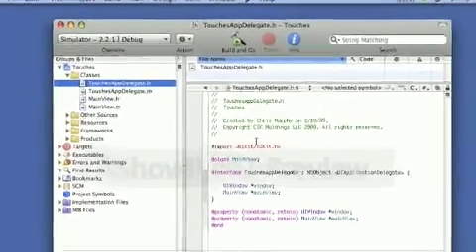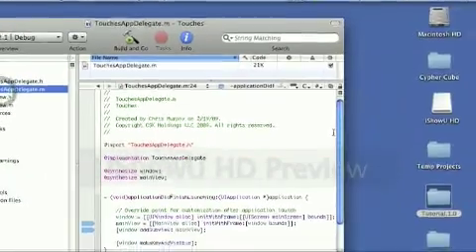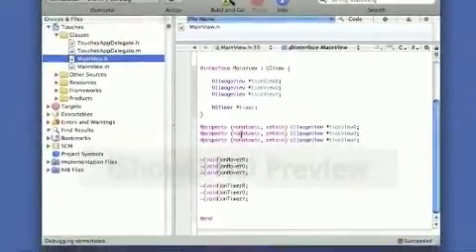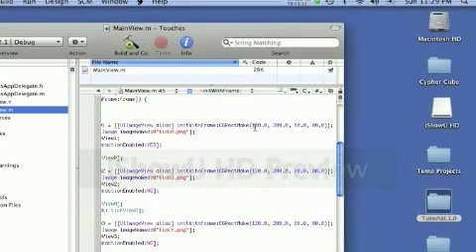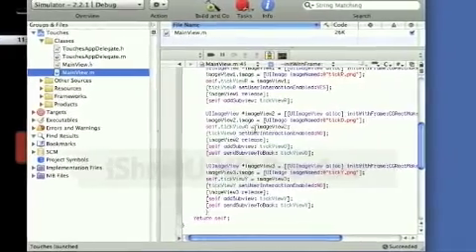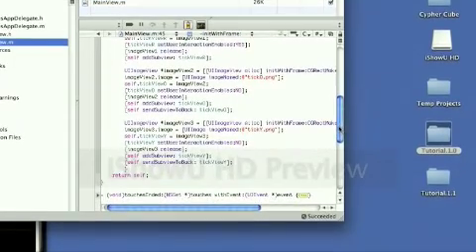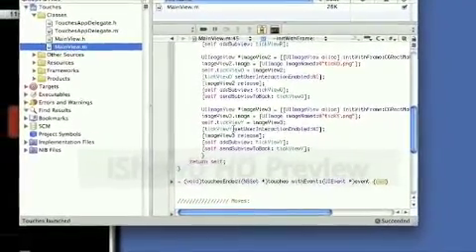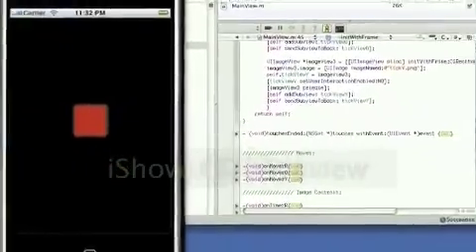Basic iPhone SDK Animaton Tutorial: Part 1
Core Animation Basics For Getting Into the iPhone SDK